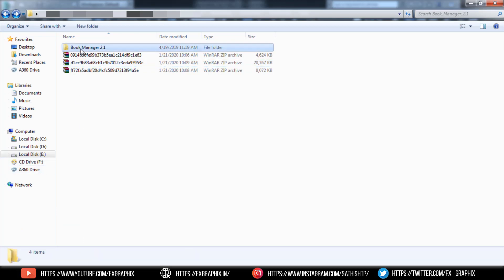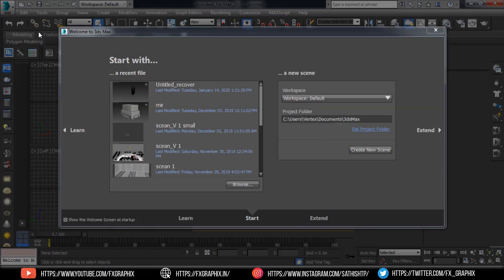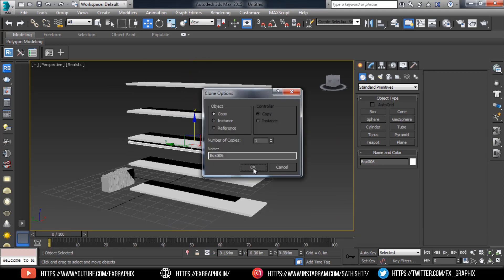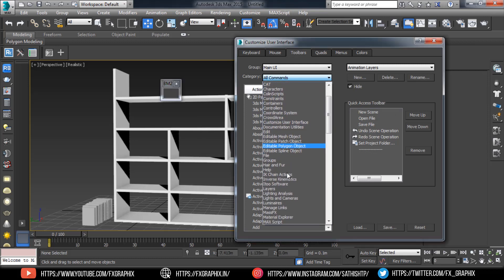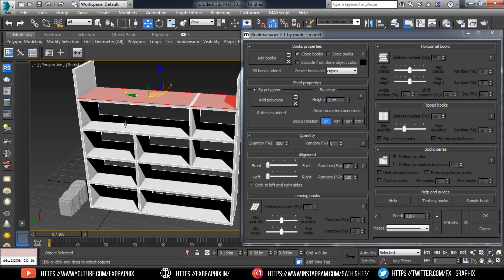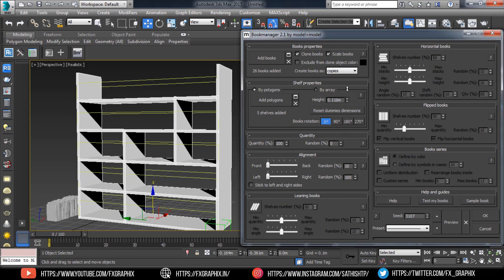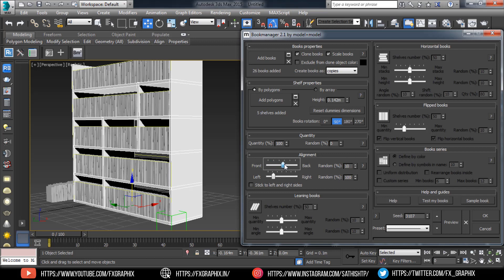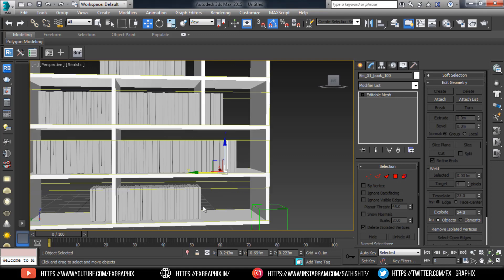Plugin Tutorial | Book Manager 2 for 3Ds Max.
Here i'm going to show installing & Using Book Manager 2 for 3Ds Max.